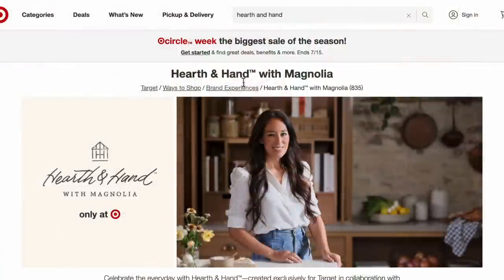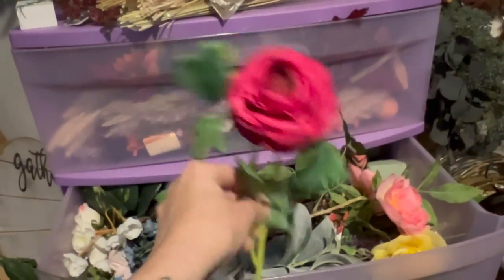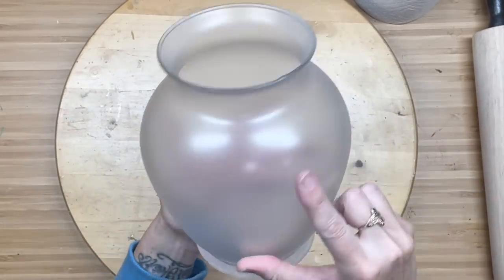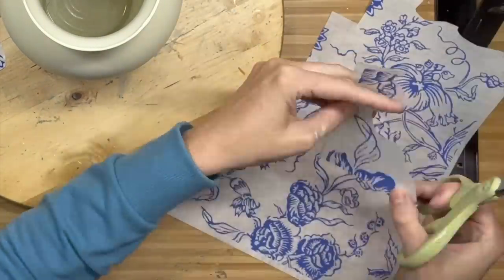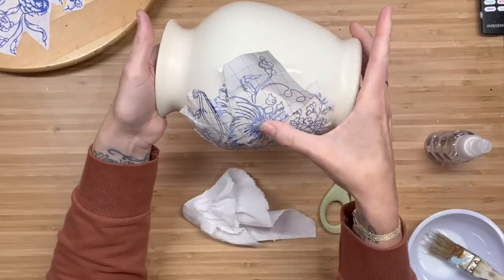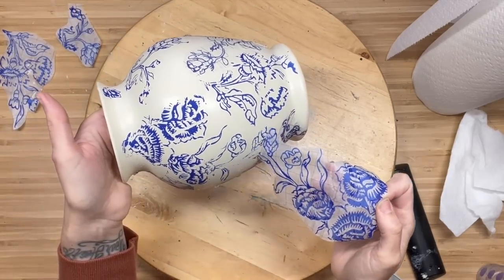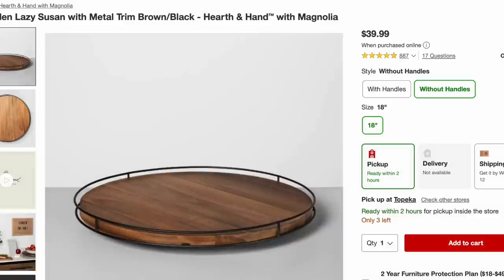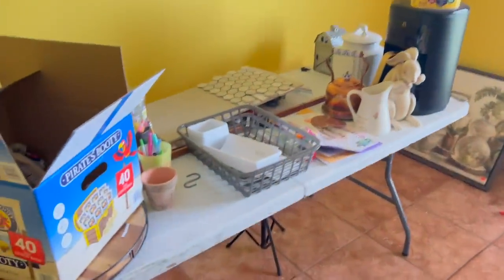MAGNOLIA VS THRIFT - MAGNOLIA & HEARTH AND HAND DUPES - HIGH END HOME DECOR DUPES - LOOK FOR LESS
I am back with another HIGH END VS THRIFT video! Today I wanted to show you how we can achieve the look for less by thrifting the items, cleaning them up, or even maybe crafting a little!

** Sold out Items will be back In stock next week